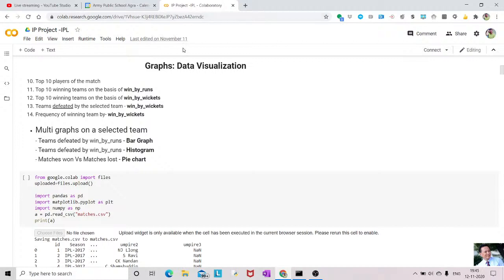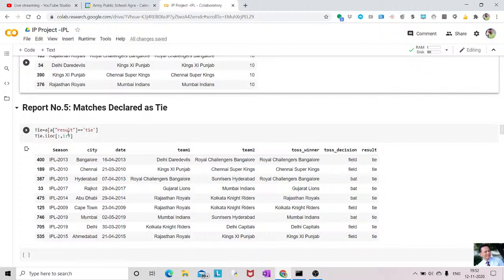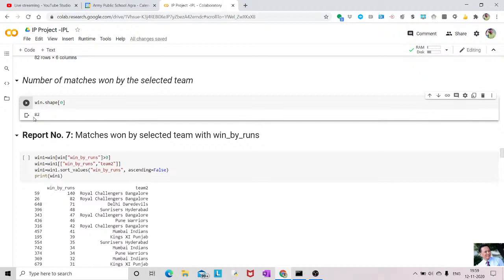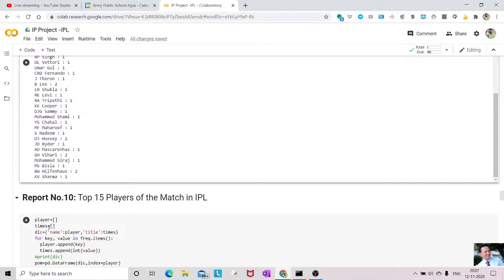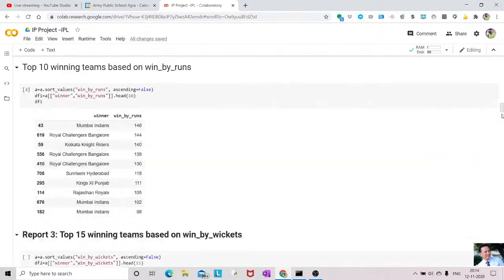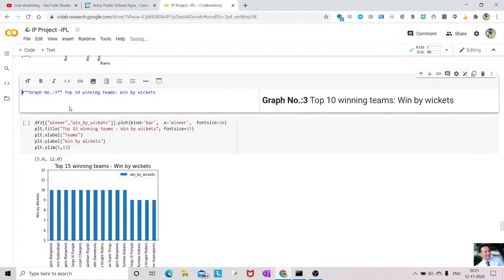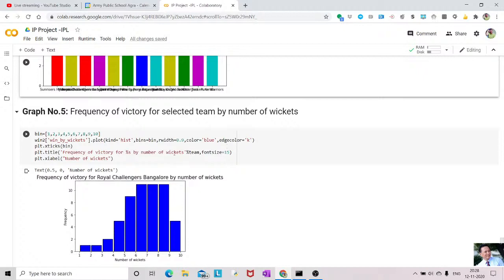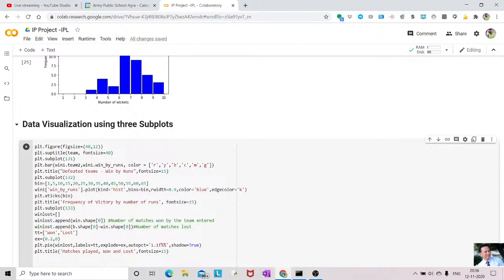IP Project 2020 | IPL | Data Analysis | Reports | Graphs | Part-2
CBSE, XII Class, Informatics Practices, IP, Project in Informatics Practices, Project in IP, IP me Project, Python, Pandas, Numpy, library, libraries, Graphs, bar graph, histogram, pie chart, krish infoway, Krish Infoway